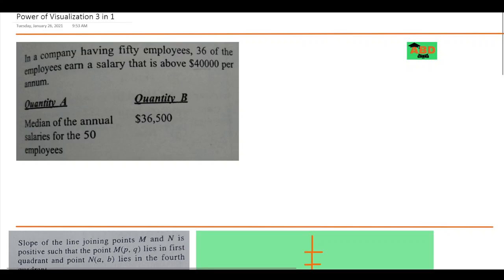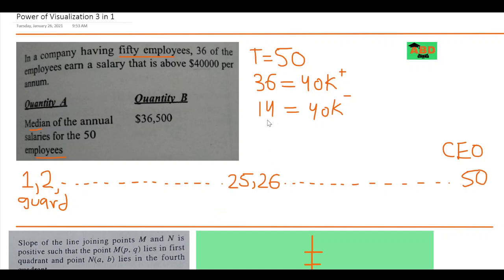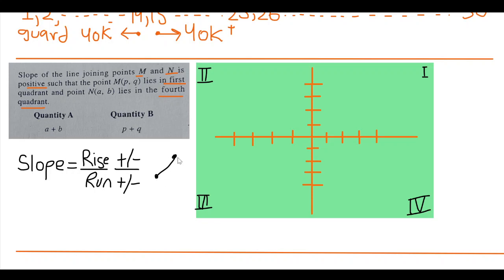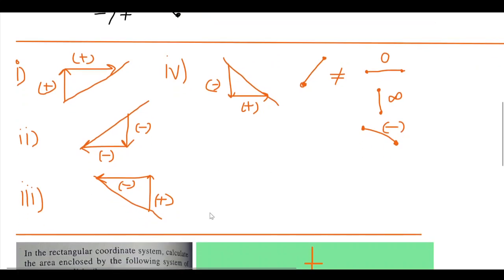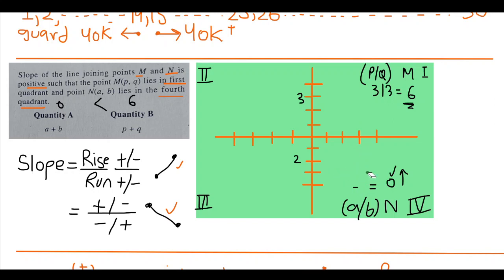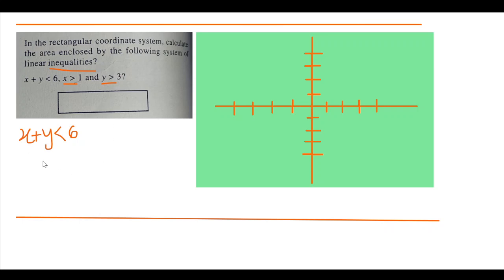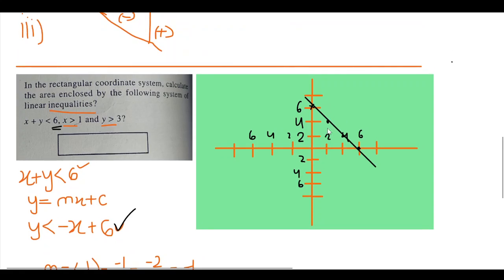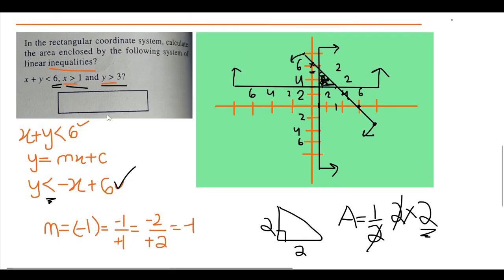GRE Quant Problems (Power of Visualization)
Do you know Imagining or Visualizing in GRE quant Problems helps a lot? Not sure how? Here it is